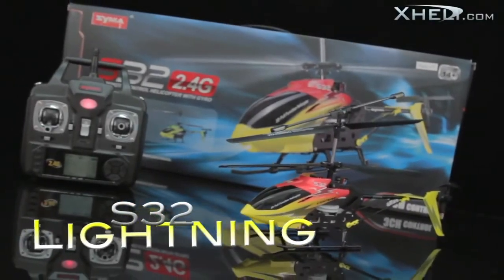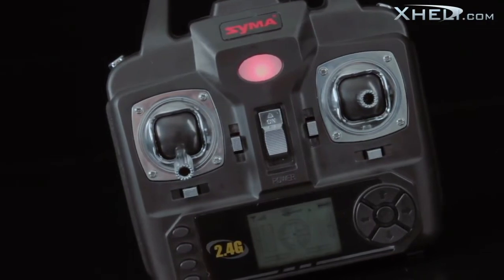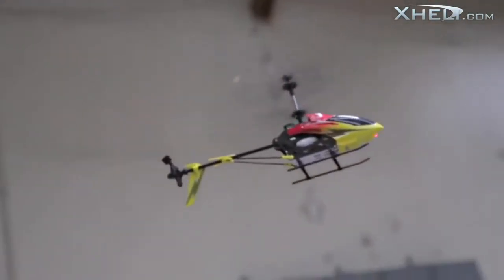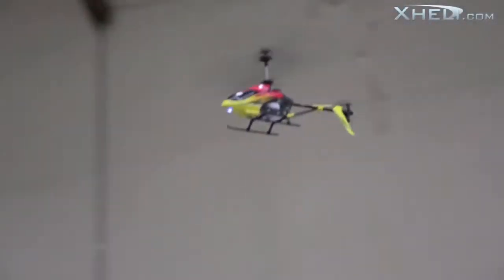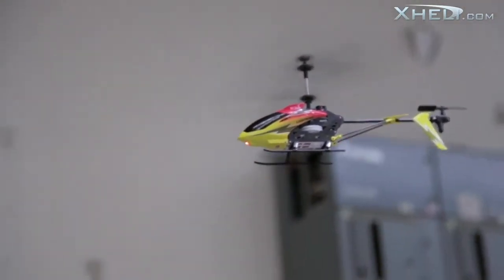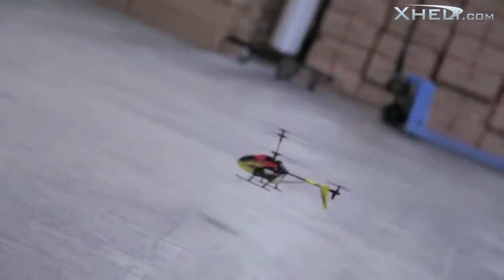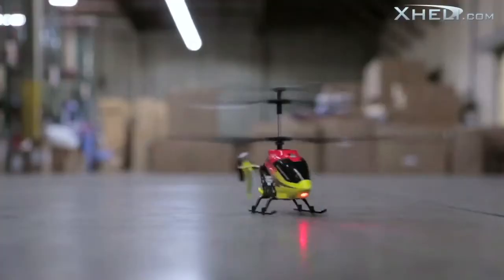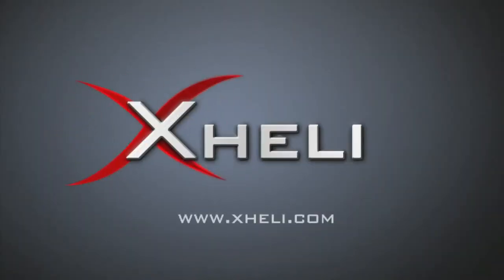Syma S32 Lightning Helicopter